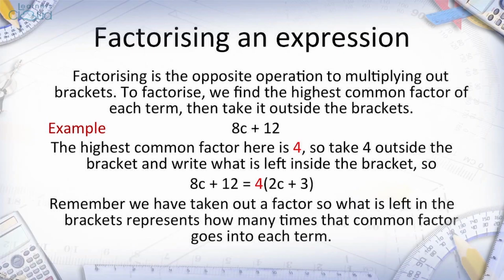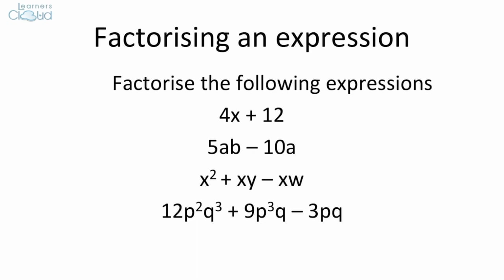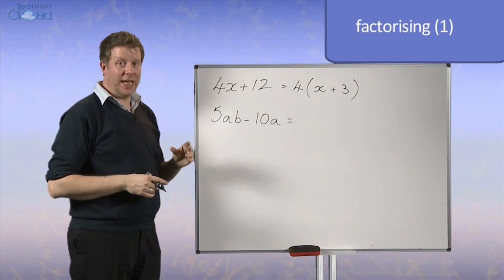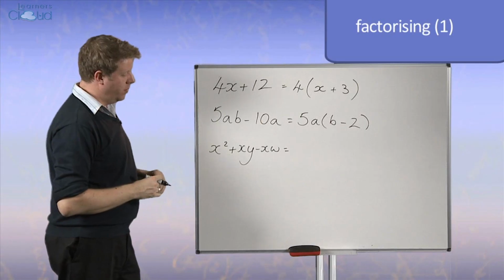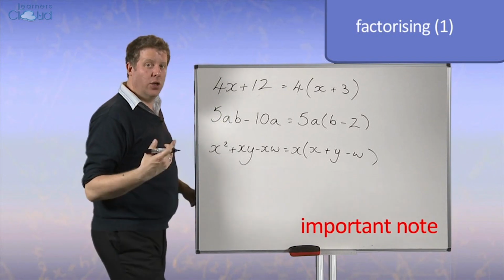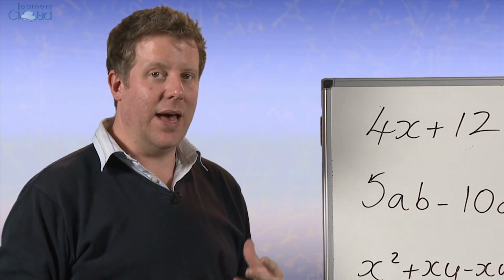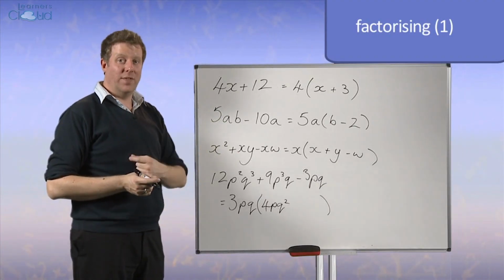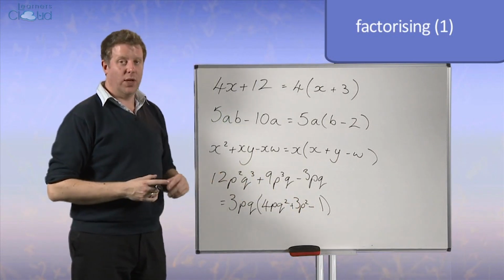INTRO to Factorising | Highest Common Factor (HCF) Explained | GCSE & IGCSE Maths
Proposed Edited Caption: Confused about factorising? In this lesson, we clearly explain:

-What factorising means in algebra
-How to factorise expressions step-by-step
-How to find and use the Highest Common Factor (HCF)
-Worked examples with guided practise

Factorising is a key GCSE & IGCSE algebra topic and essential for higher-level maths, quadratics, and exam success.

Perfect for:
👉 GCSE & IGCSE students
👉 Teachers & schools
👉 Maths revision and exam preparation